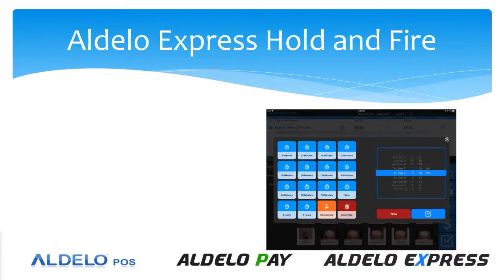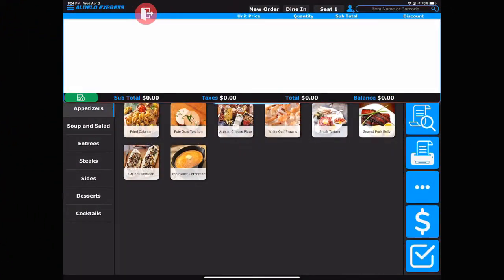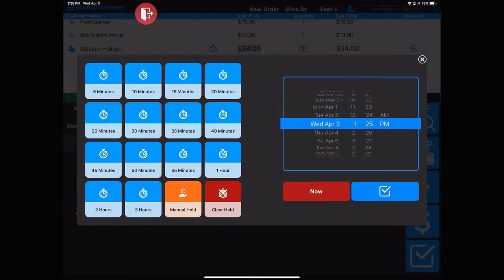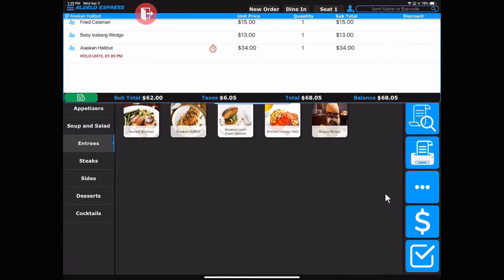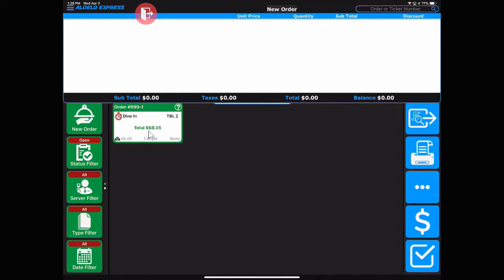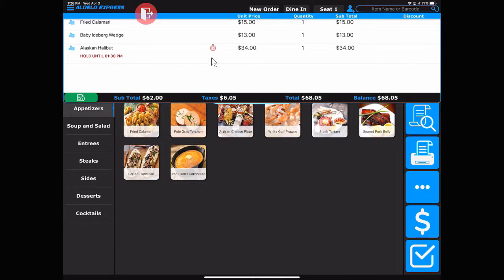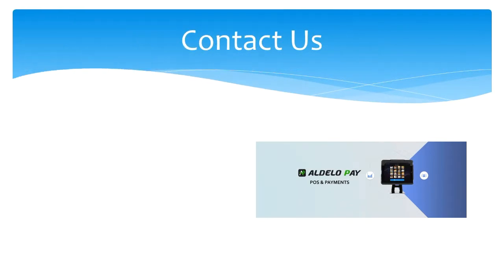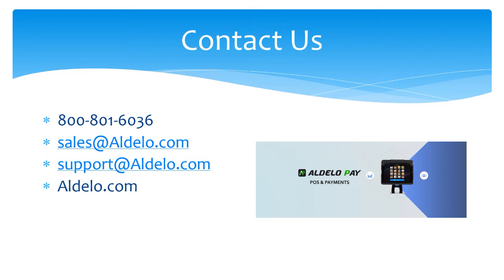Aldelo Express Hold and Fire Feature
Aldelo Express has a very easy to use Hold and Fire feature.  This feature is often used in table service operations to better time orders going to the kitchen.

Watch this short video to see how quick and easy the process is.